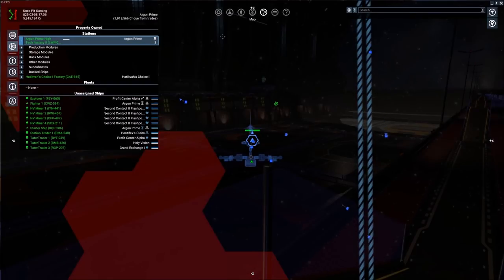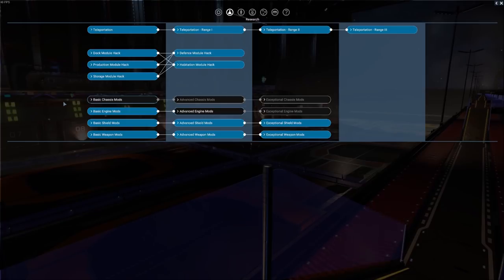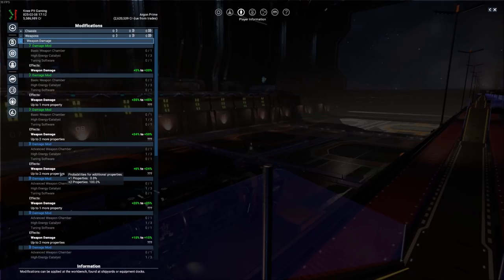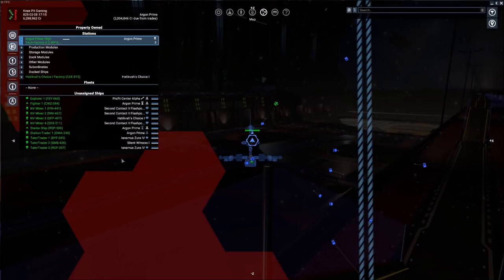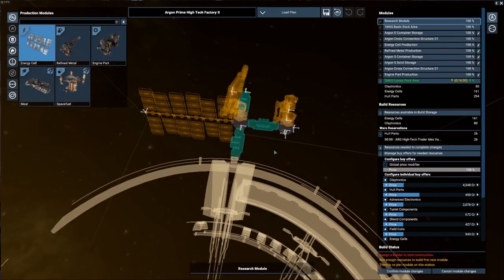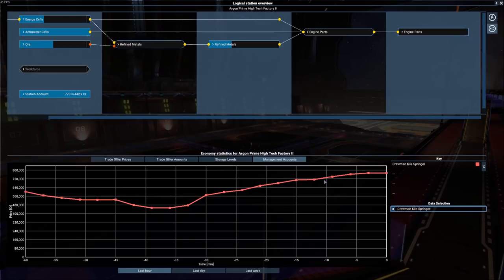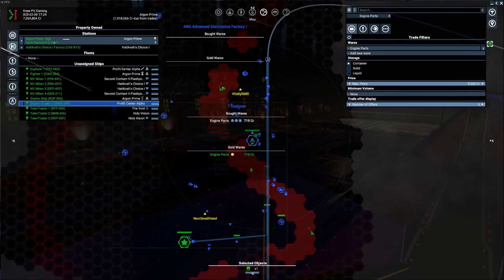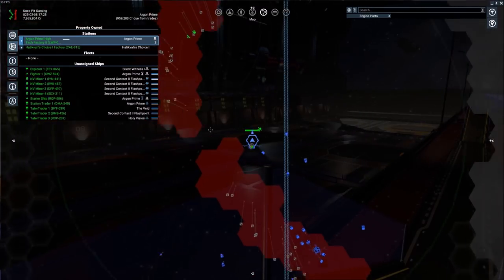X4 Foundations Gameplay - Main Story Wrap Up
Freedom to personally fly all ships:

X4 will allow you to fly all ships personally. From small scouts over a wide range of ship classes up to the biggest carrier, everything can be piloted from the cockpit or an external view.

A big focus in the development of X4 has been to achieve a seamless and immersive experience when moving between ships. You can leave a ship, climb down a ladder, walk over the dock of a large space station into another ship you may have parked there and replace the pilot that was working for you just by clicking on his chair.

Modular stations and ship upgrades:

Building space stations and factories has always been a foundation of the X games. After gaining enough money through fighting or trading, most players want to establish their own economy and start influencing the universe on a larger scale. In X4, it is now possible to be completely free and creative. Stations can be constructed from a variety of modules, be it production modules, living sections, docks or many other types of parts. The powerful new map system allows you to drag and connect modules using a connection system to design your own unique creations.

Ships also offer a variety of upgrades. Engines, weapons and other equipment can be added in a graphical editor and actually seen on the ship.

Most dynamic X universe ever:

X4 will be the first X game to allow our races and factions to freely build and expand their empires; the same flexibility the player enjoys in creatively designing space stations from modular building blocks is also available to them. Races expand their empire based on supply and demand, which leads to an extremely dynamic universe where every action the player makes can influence the course of the entire universe.

Managing your empire with a powerful map:

Once you have more ships and many NPCs working for you as pilots, crew or station managers, the map will be your preferred method of managing it all. Ships can be ordered with simple clicks and through drag-and-drop operations to set their future path and commands.

Graphically plan your trade routes, coordinate attacks with your entire fleet, manage the hierarchy or send ships on remote exploration missions.

Research and Teleportation:

The seamless change from ship to ship and from NPCs controlling your empire for you continues on a higher level. Once you own a larger fleet, you will be very interested in researching a technology from your HQ: Teleportation. Once you've unlocked teleportation, you can jump from ship to ship a lot quicker and experience all the critical situations your NPCs encounter first hand.

Every order you have given to a ship before turns into a mission objective when you pilot the ship yourself. The moment you leave again, your pilot takes the helm and continues with their previous orders.

Get into the game:

In X4, you can start your journey from a number of different gamestarts and as a number of different characters, each with their own role, set of relationships and different ships and technologies to start with. No matter how you start, you are always free to develop in any other direction. Focus on exploration, make money with illegal trading and theft, command large battle fleets or become the greatest entrepreneur ever. It's all up to you to decide.